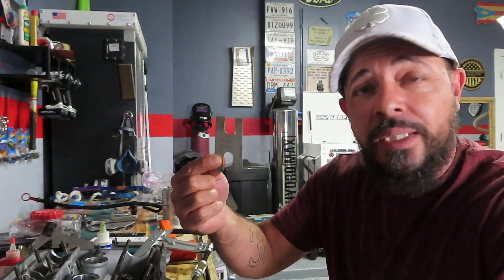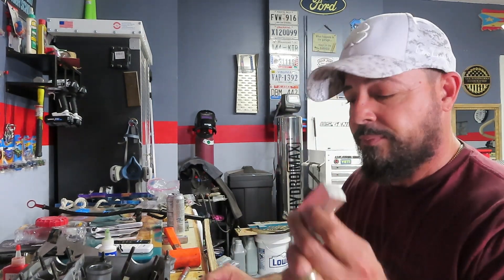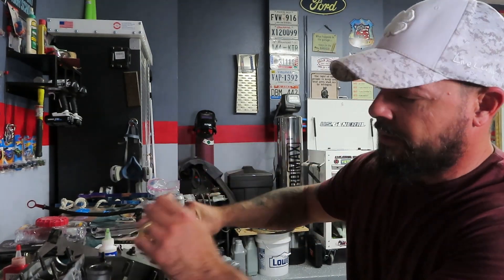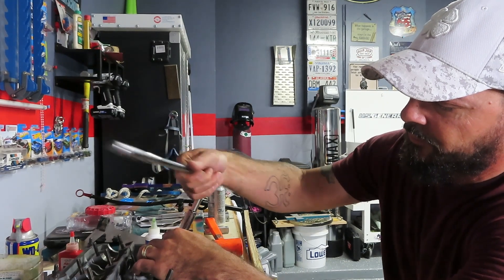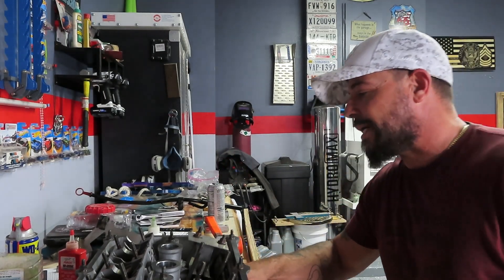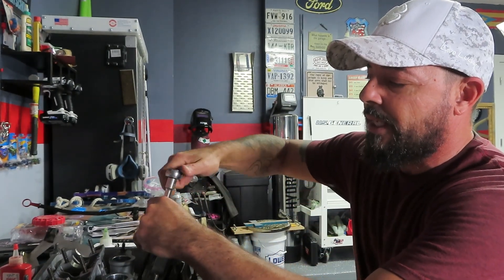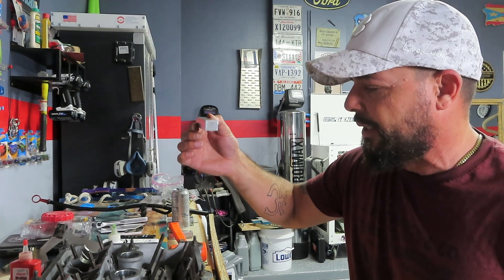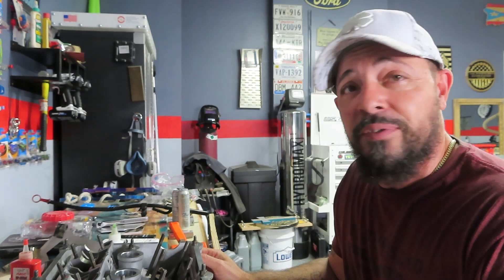How to make a Valve Spring Compressor Tool for $5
I made a homemade tool for a BMW M54 for about $5 to remove and install the Valve springs on this head. We have a couple of valve spring removal tools and none worked on this cylinder head. So I made one out of a few pieces of stainless steel and a piece of aluminum that i had. Hope you like the video and it is helpful to others working on BMW's.